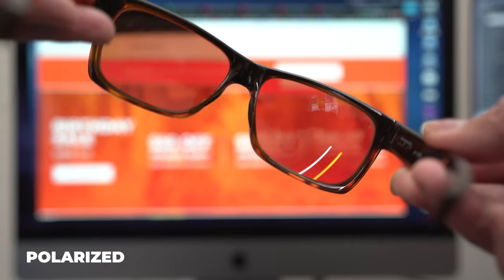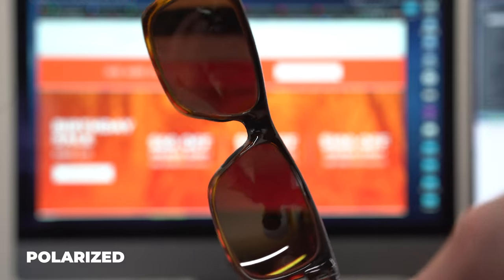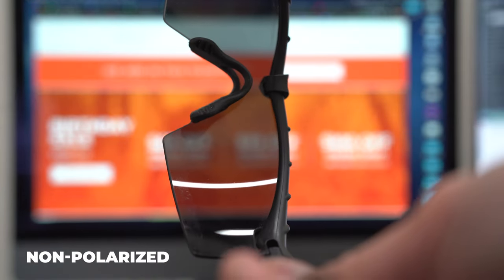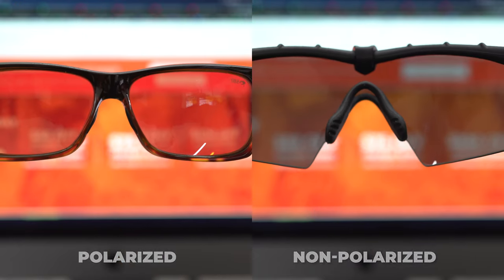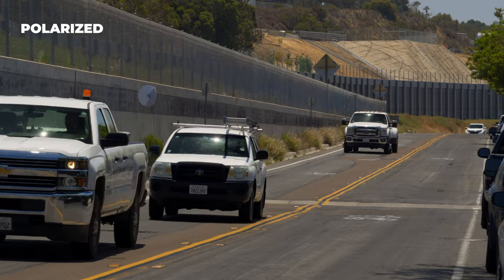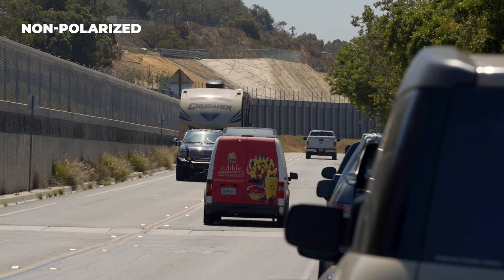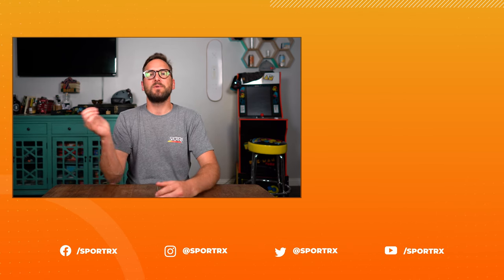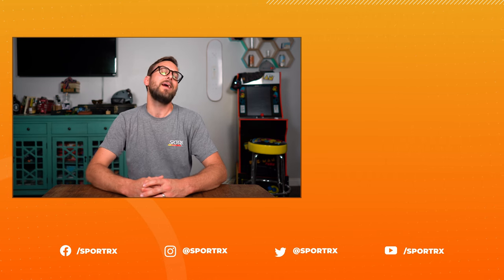How To Tell If Your Sunglasses Are Polarized | SportRx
Not sure if your sunglasses are polarized? Check out this video of Eyeglass Tyler from SportRx as he gives some quick tips on how to  make sure they are!

On Host: Unfortunately we no longer carry the MJO2215 Tyler is wearing, but check out what we do have from Maui Jim

Don’t know your size? Measure with the SportRx SFW
Questions about your prescription?